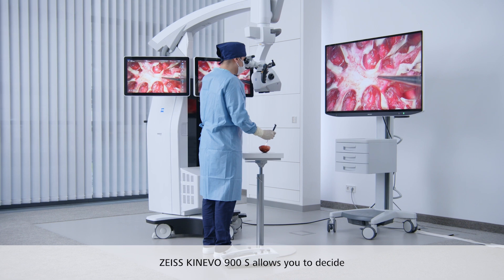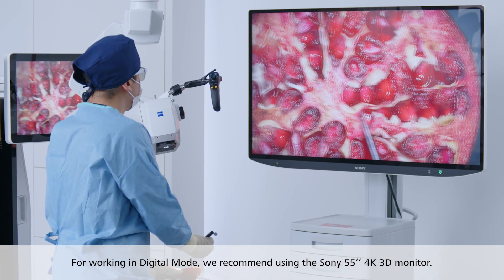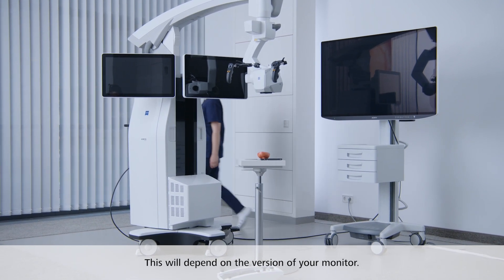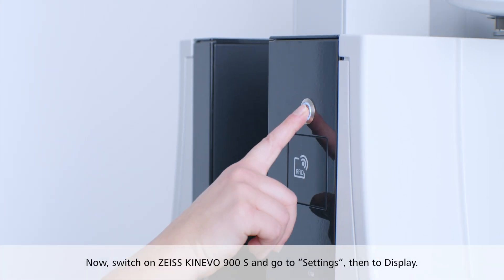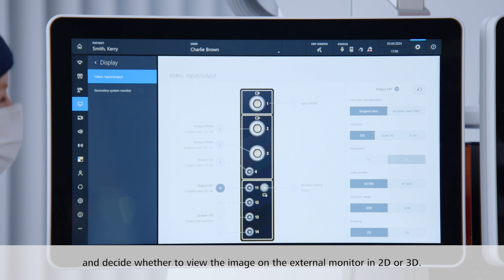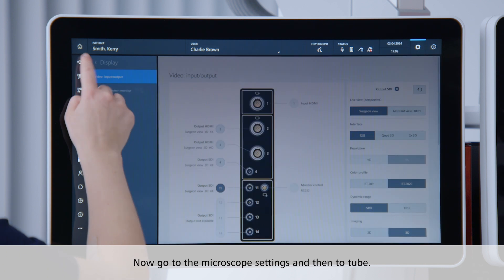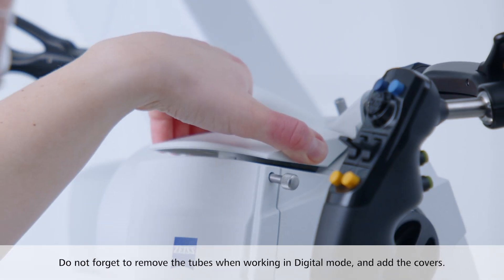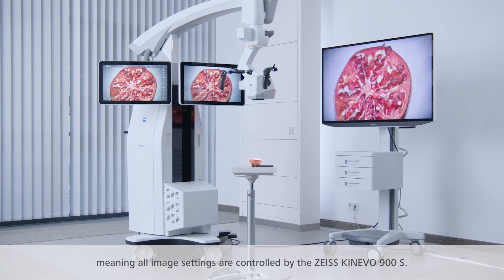ZEISS KINEVO 900 S - How to establish connection between KINEVO 900 S and an external monitor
"In this video you will learn how to set up and properly connect your ZEISS KINEVO 900 S with an external monitor to perform exoscopic surgery.

Visit and sign up to MyZEISS to access more Product Training materials